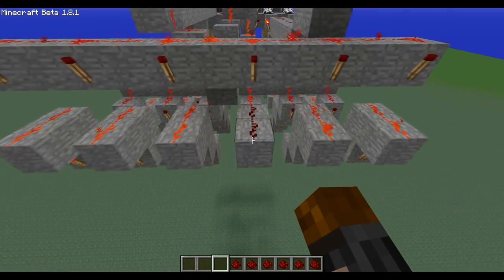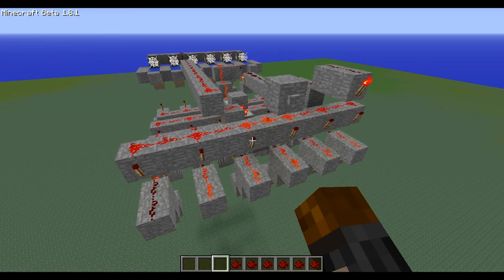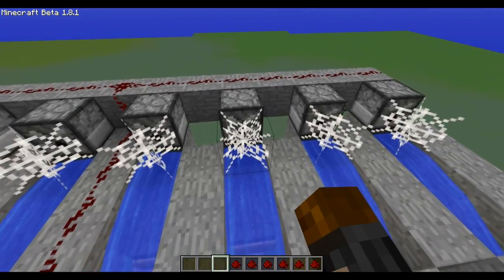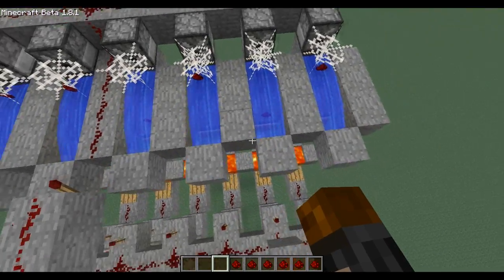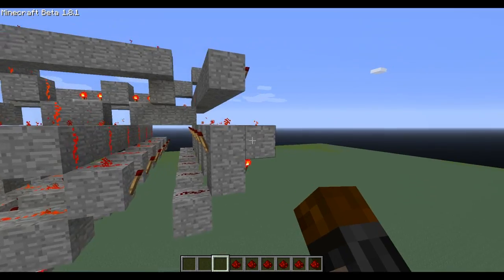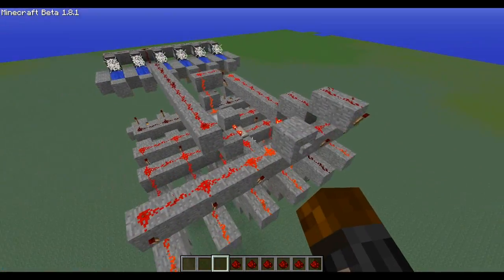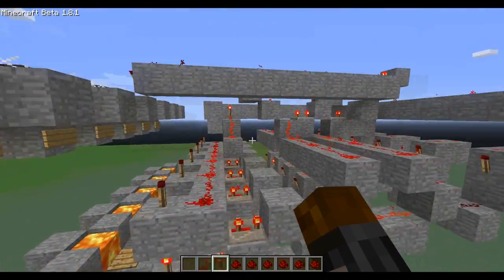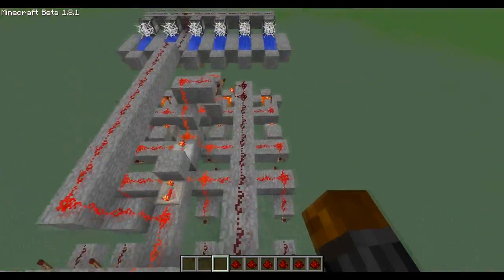REDSTONE: 6 number randomizer tutorial + schematics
Join my server! server ip: server.redstoner.com